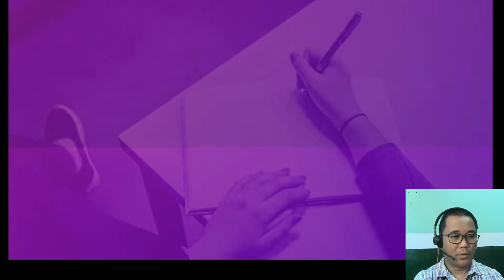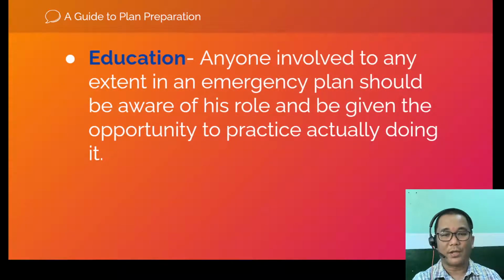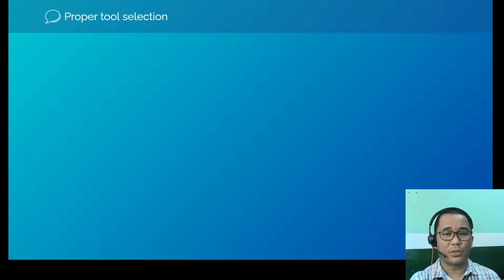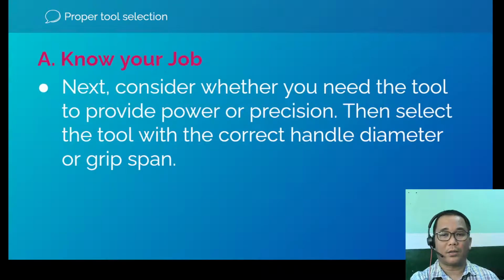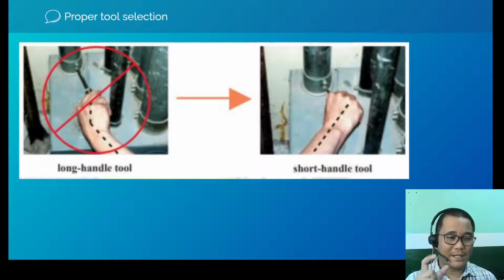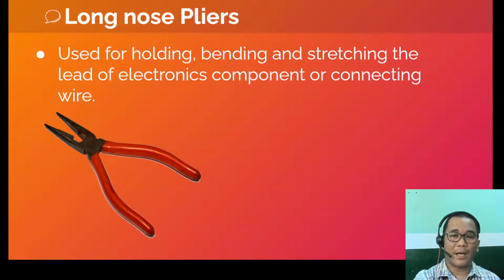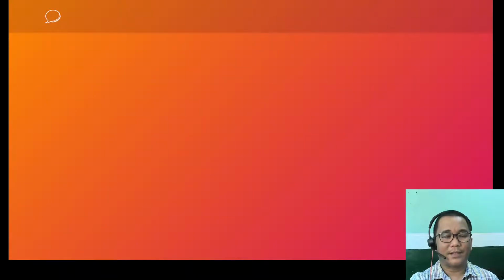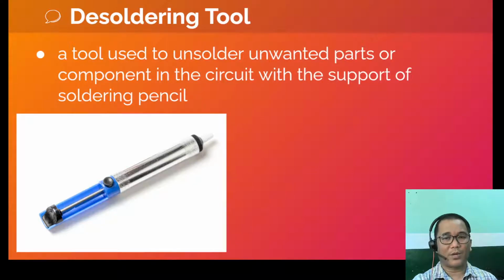Preparing and Selecting Proper Tools